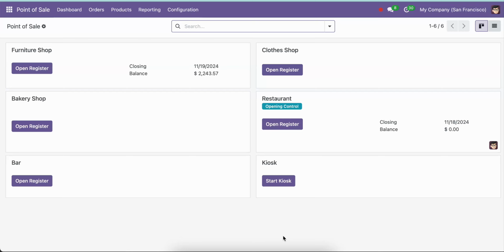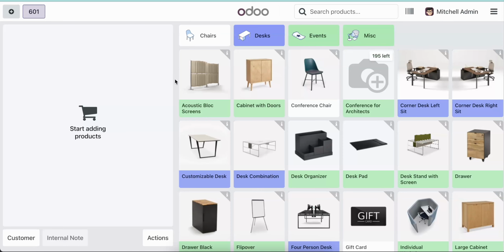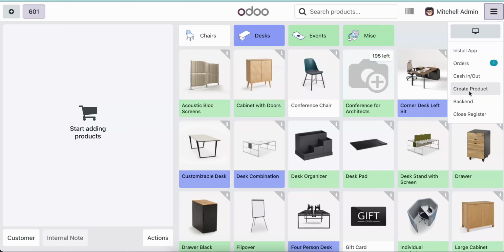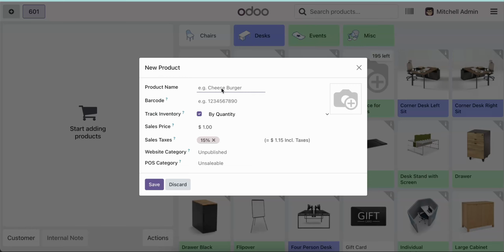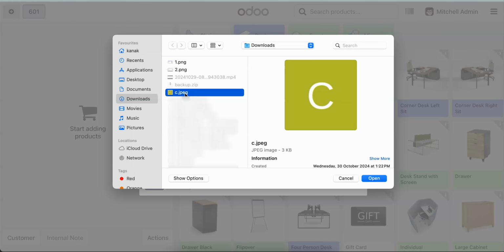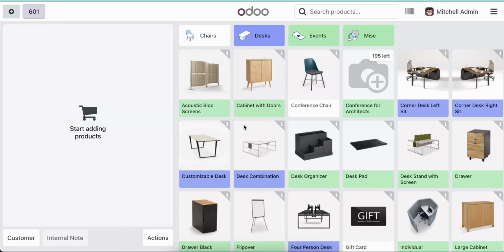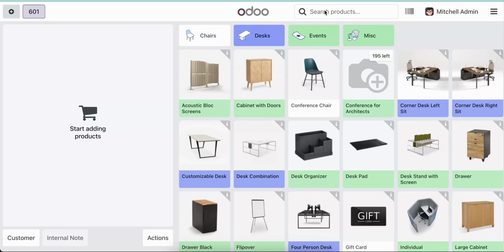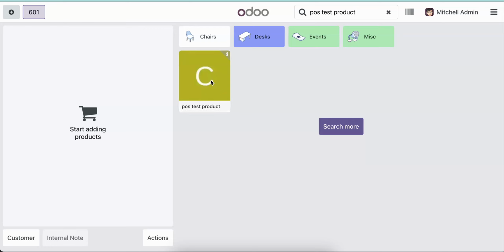Add New Products in POS in Minutes: Odoo Tutorial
Managing inventory has never been easier! In this video, we provide a detailed, step-by-step guide on how to create products directly from your POS system. Whether you’re setting up your store for the first time or need to add new products on the go, this tutorial will simplify the process and save you valuable time. Perfect for both beginners and experienced users, this video ensures you can manage your inventory quickly and efficiently.